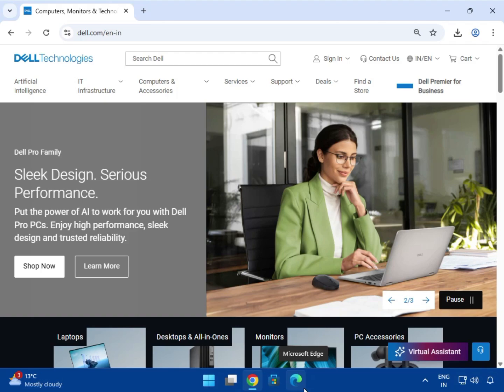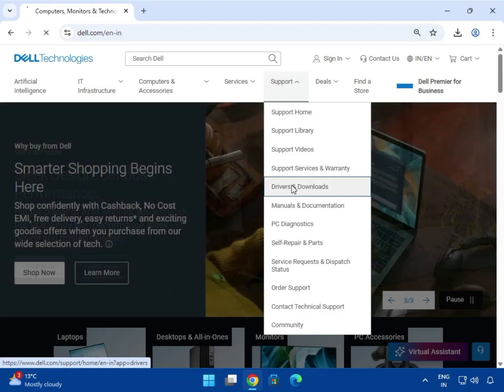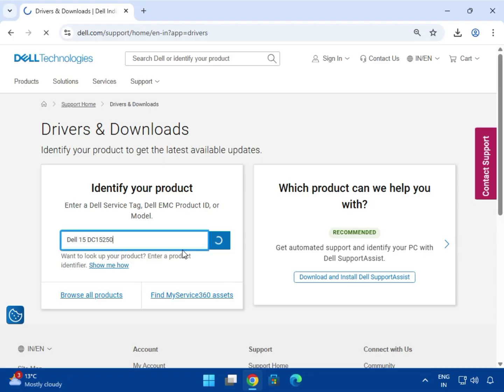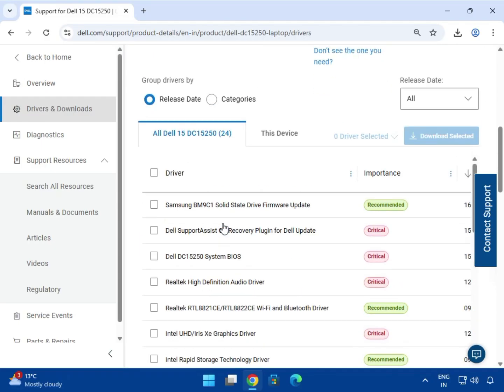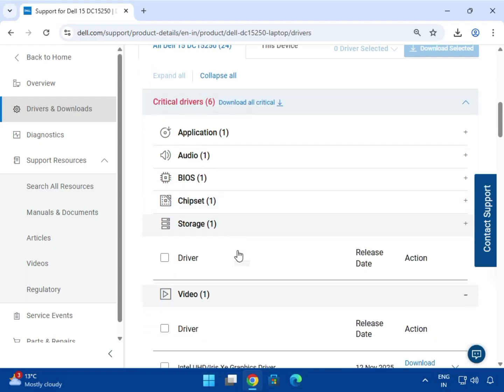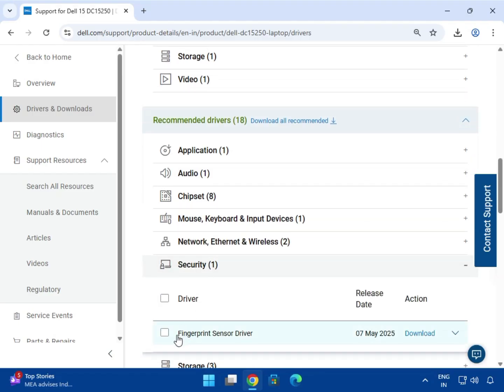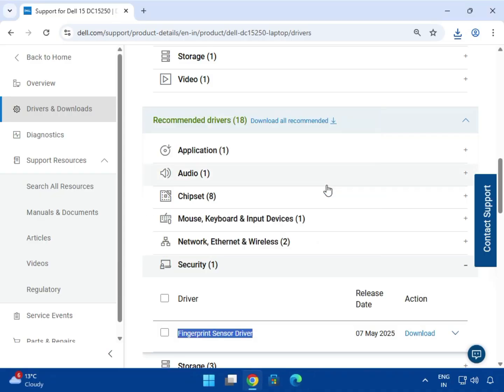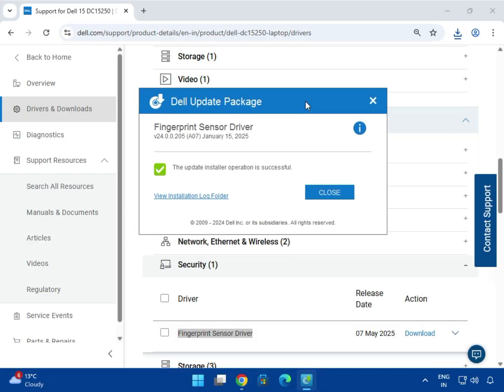Dell 15 Fingerprint Driver Download & Install | Windows 11/10